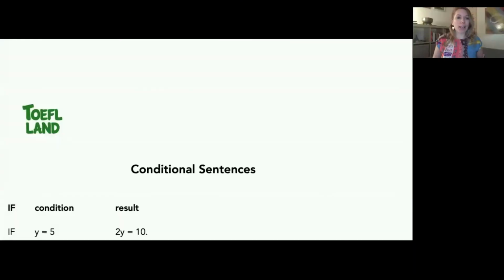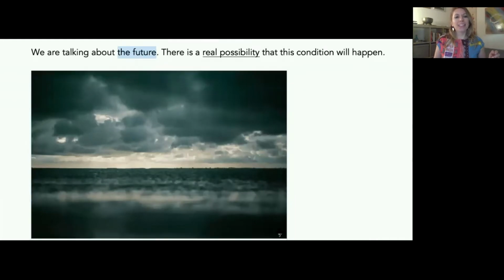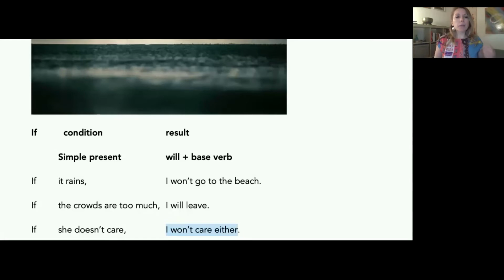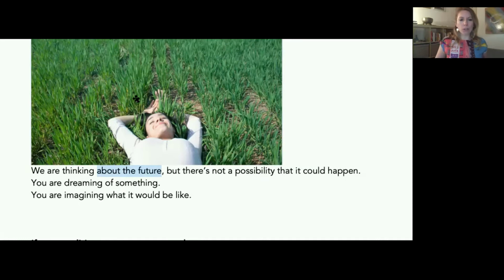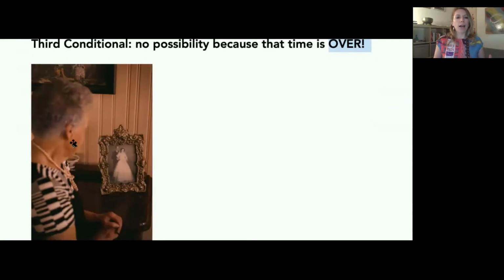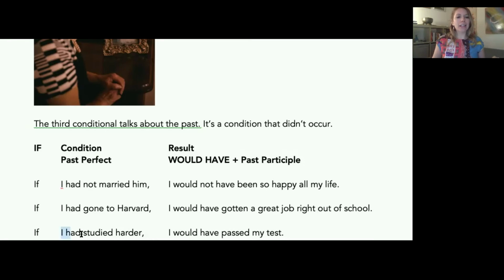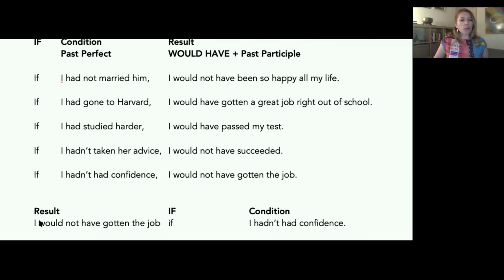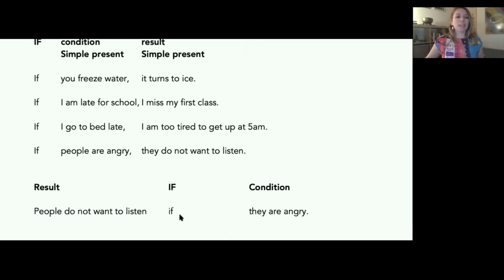TOEFL Grammar Tip: Conditionals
We will review 1st, 2nd, 3rd and zero conditionals in this video. This is important if you want to use these expressions in your TOEFL writing or speaking sections.

Enrollment for my next TOEFL LIVE reading and writing course is now open! Class starts November 30, 2020.

TOEFL Land is a simple and fun way to master the TOEFL inspired by over 20 years teaching English as a second language.

You can find many free TOEFL resources on my

The TOEFL test can be scary and frustrating. I’ve worked with hundreds of students to help them achieve their goals on this test so they can get on to their dreams.  Improve your TOEFL skills and learn test taking strategies that will help you on test day!

Mejora tus habilidades en TOEFL / تحسين مهاراتك في اختبار TOEFL / 提高你的托福技能 / Améliorez vos compétences au TOEFL / Verbessere deine TOEFL-Fähigkeiten / Migliora le tue abilità TOEFL / अपने टीओईएफएल कौशल में सुधार करें / Tingkatkan keterampilan TOEFL Anda / TOEFLのスキルを向上させる / Javítsa a TOEFL készségeit / TOEFL 능력 향상 / Pîşesaziyên teEF-ê TOEFL / Улучшите свои навыки TOEFL / Melhore suas habilidades no TOEFL / Popraw swoje umiejętności TOEFL / بهبود مهارت های TOEFL خود را / Покращуйте свої навички TOEFL / ปรับปรุงทักษะ TOEFL ของคุณ / TOEFL becerilerinizi geliştirin / Nâng cao kỹ năng TOEFL của bạn

with TOEFL Land!